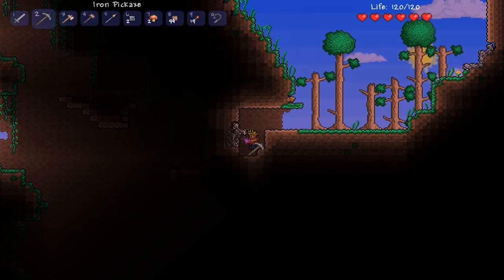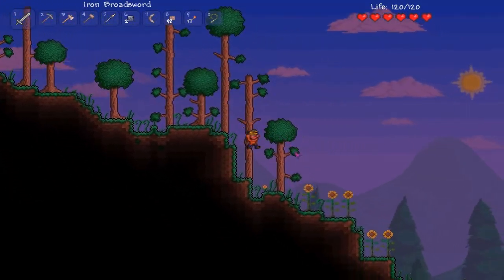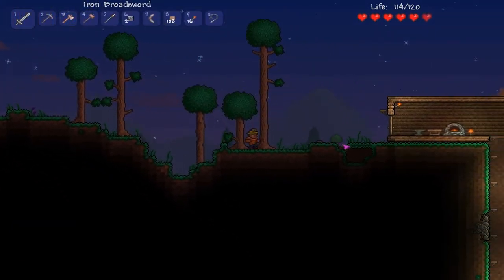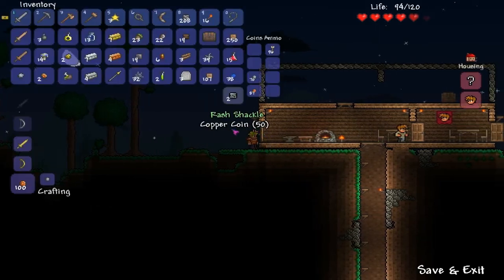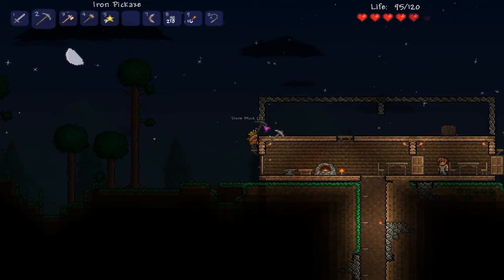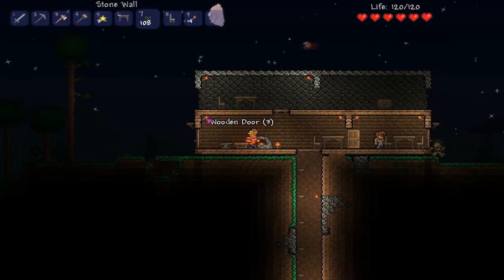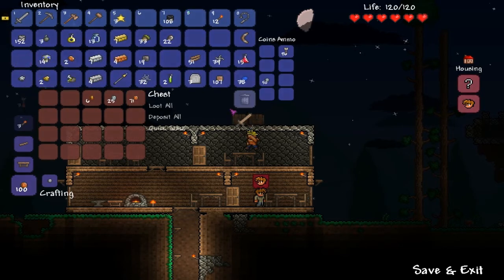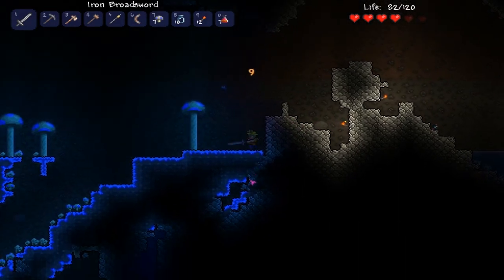Terraria: Kinky Nurse - Part 4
4th Episode of our playthrough of Terraria 1.1